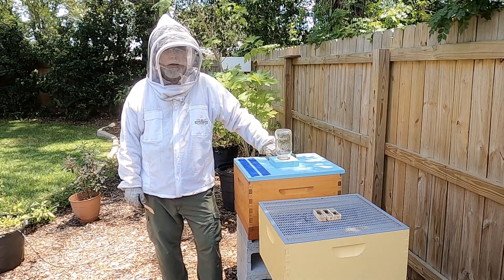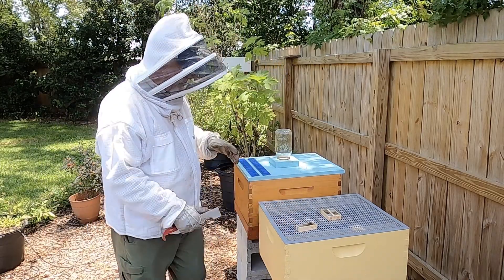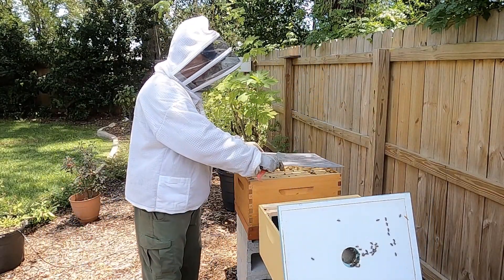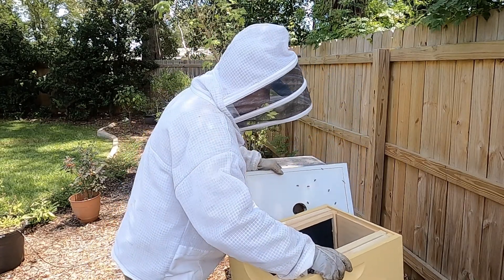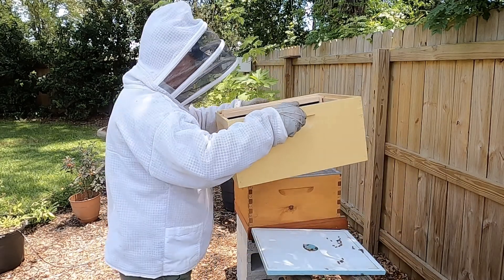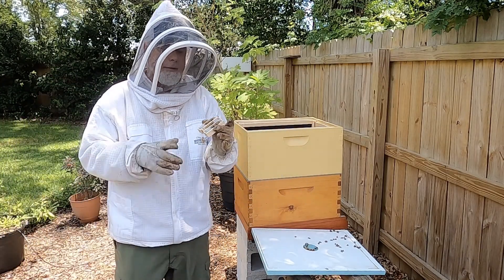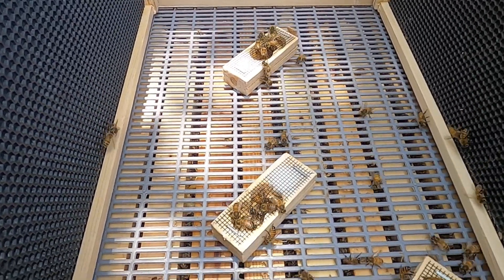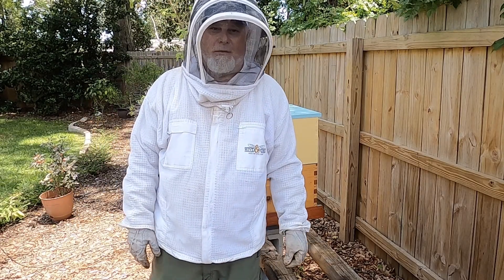How To Make A Queen Bank For Honey Bee Queens In A Queenright Colony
We purchased a few mated and marked queens in preparation for the splits that we will soon be doing. We are not quite ready to place them into hives and it seems like you never have access to queens when you need them, so in this video, we will demonstrate how to create a Queen Bank in a queenright colony at our St. Augustine Shores Apiary.

Bee Augustine Honey Co. is dedicated to producing healthy local honey from St. Augustine. All of our honey is straight from our hives. Our apiaries produce delicious St. Augustine honey with four distinctive tastes and characteristics to choose from, each one representing the location and neighborhood where it was created.